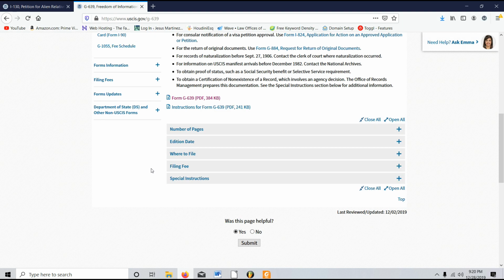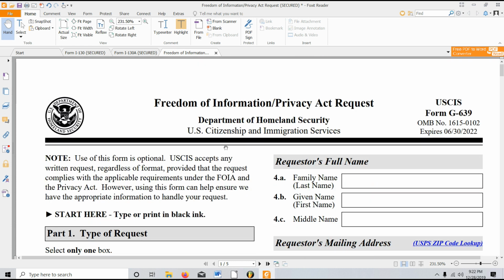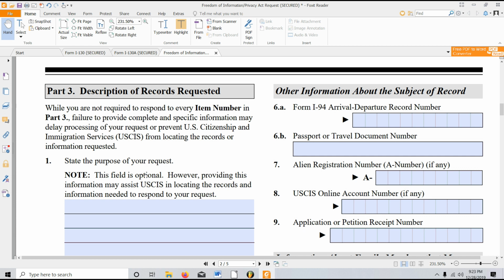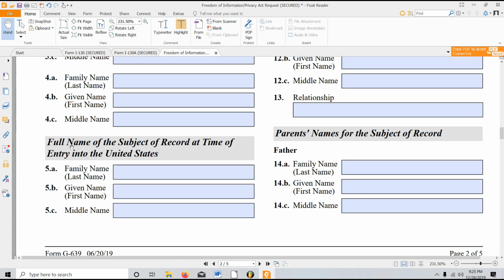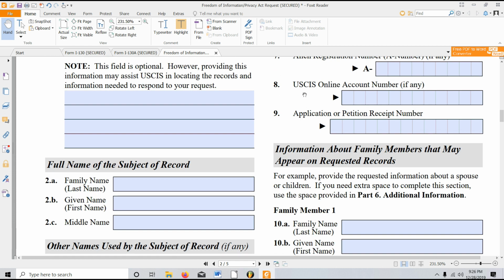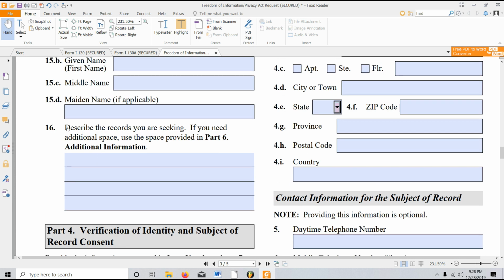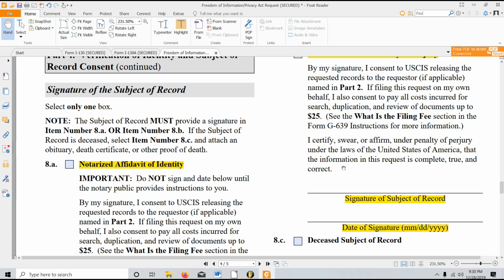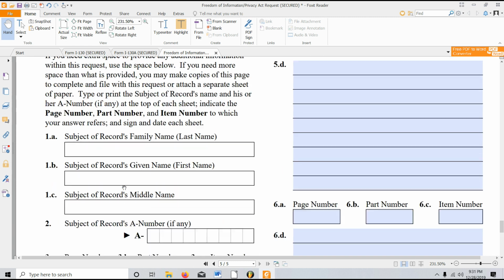How to Fill out USCIS FOIA - THE RIGHT WAY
Immigration attorney Jesus Martinez provides step by step direction on how to fill out USCIS FOIA Request the right way. The USCIS FOIA, which is also commonly referred as the G-639 form, is relatively simple and does not require an immigration lawyer, or notary to fill out. With these FOIA instructions, you should be able to fill the G-639 form yourself.